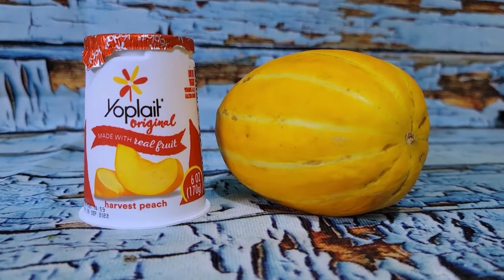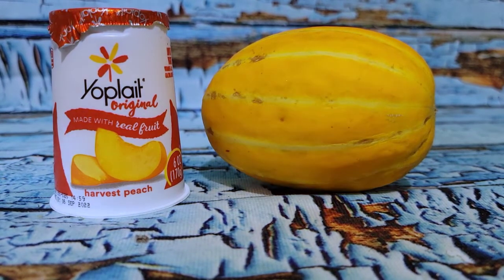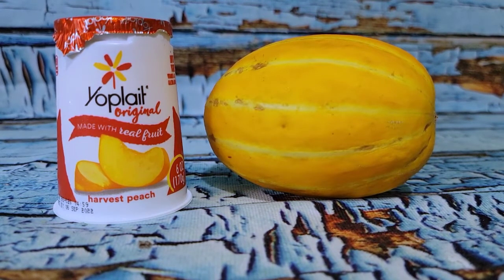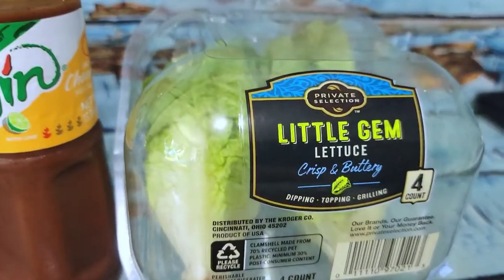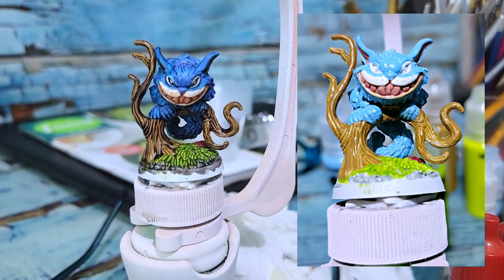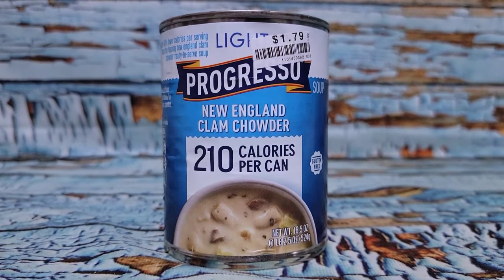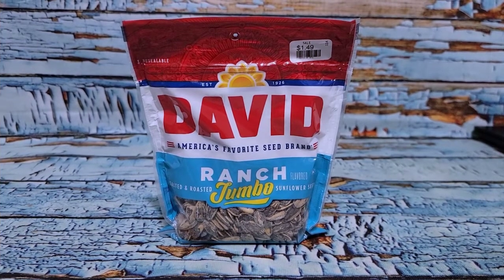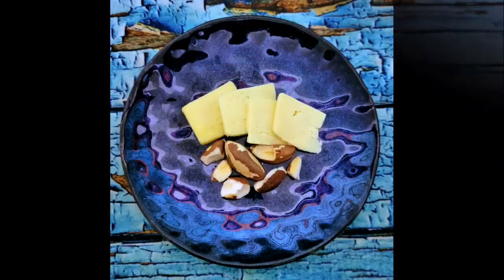🍎 EATING TO LOSE 150LBS | 🧮 1300 CALORIES + MACROS | 🍓 FRUIT & YOGURT | 🥣 SOUPS | 🐔 CHICKEN ALFREDO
🎯 DAILY CALORIE RANGE - 1249 to 1399
🧮 ACTUAL CALORIES CONSUMED -  1323 ✅

🎯 MACRO TARGETS HIT - ✅

👟 ACTIVITY ACHIEVED  ✅
Mailbox Walk
100 Arm Rolls
100 Air Boxes
2x Boogie Breaks

🍓 FRUIT & YOGURT BOWL
▪️ Harvest Peach Yogurt
▪️ Korean Melon 🆕

🧀  NIBBLES
▪️ Jumbo Ranch Sunflower Seeds
▪️ Havarti Cheese
▪️ Brazil Nuts

🥣 SKINNY PICKLE SOUP & TUNA SANDWICH
▪️ Skinny Pickle Soup (our 60 cal soup challenge)
▪️ Seedy No Knead Bread (the one I made last week)
▪️ Bacon Ranch Tuna Piuch
▪️ Little Gem Romaine Lettuce Hearts
▪️ Tajin Hot Sauce

🥣 CLAM CHOWDER
▪️ Light Clam Chowder (Progresso)
▪️ Dried Parsley

🦐 CHICKEN &  BROCCOLI ALFREDO
▪️ Chicken Breast
▪️ Tamarind Powder
▪️ Broccoli
▪️ Mushrooms
▪️ Alfredo Sauce

Many thanks to @krogerco and @misfitsmarket for providing all my gorgeous produce.

Until tomorrow...